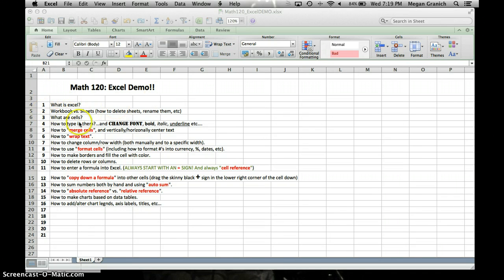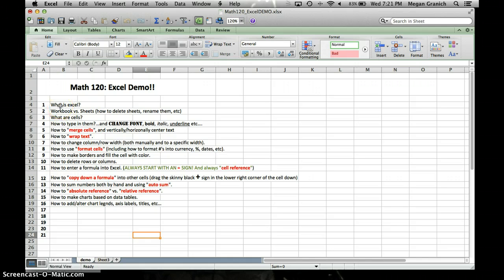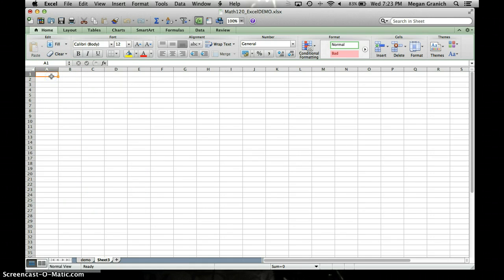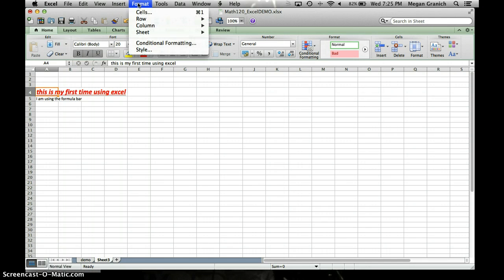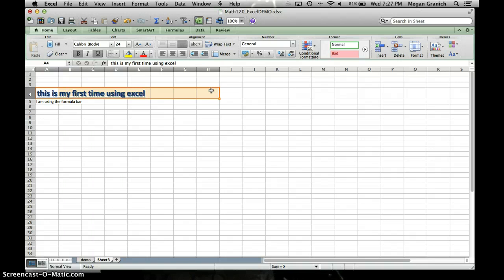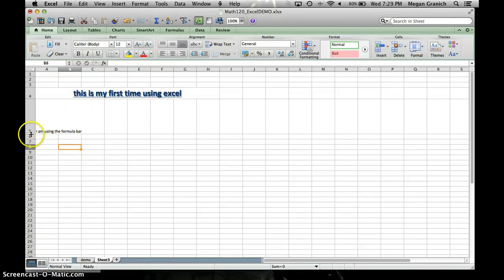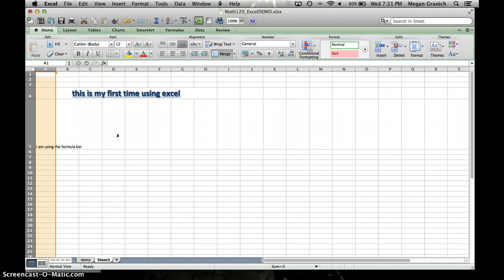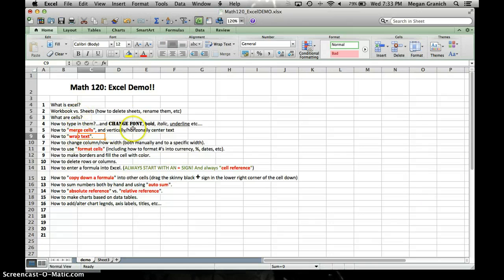Excel Demo #1 by Prof. Granich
Basic cell functions, formatting, column/row width, merge cells and wrap text, etc